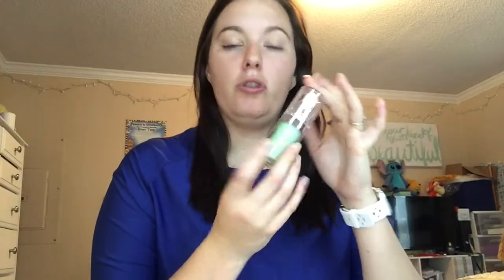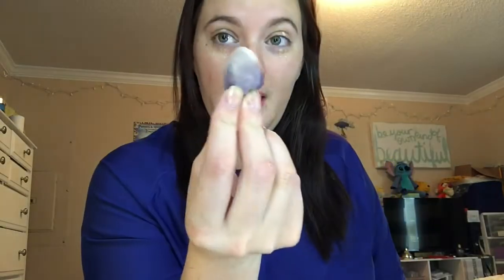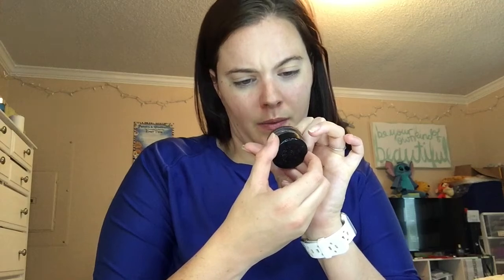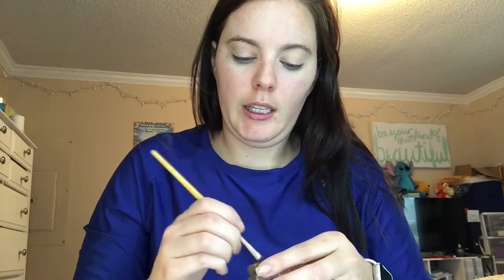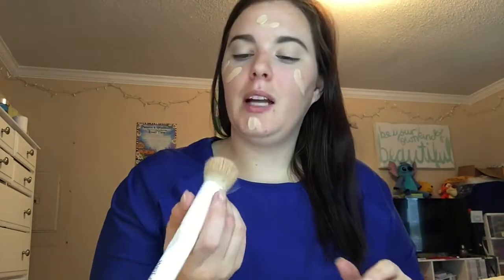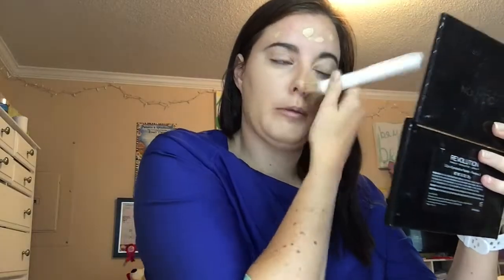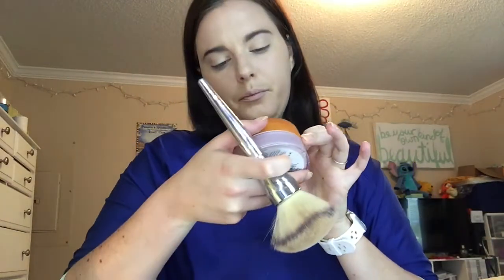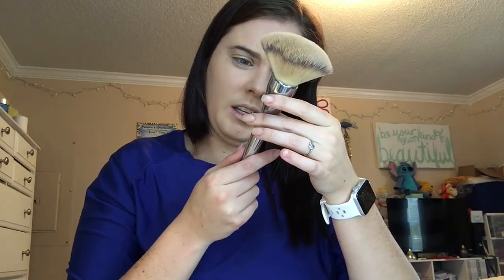GALAXY CHIC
This my first time ever doing a look like this and a video. so please be easy on me lol

Maybelline Fit Me! Concealer- shade 10 Light

BH Cosmetics Studio Pro Waterproof Brow Pomade (not available anymore :/)

Wet n Wild Photofocus Foundation Soft Beige

Milani Conceal + Perfect 2-in-1 Foundation + Concealer; Shade 02 Natural

Mac Cosmetics Paint Pot; Shade: Bare Study

Makeup Revolution London- Flawless 2 Eyeshadow Palette

BH Cosmetics Galaxy Chic Eyeshadow Palette

Elf Waterproof Eyeliner Pen

Maybelline Master Contour Palette

Too Faced Better Than Sex Mascara